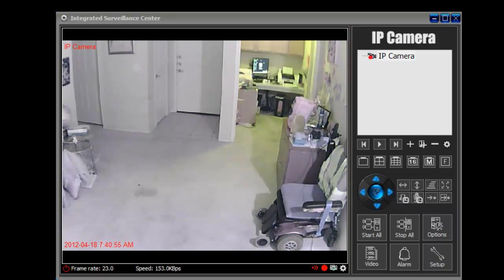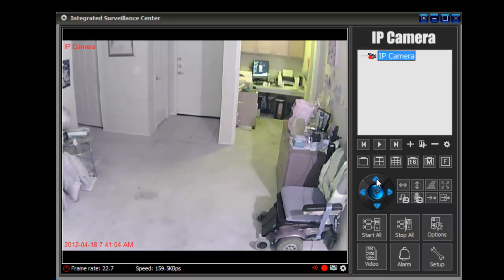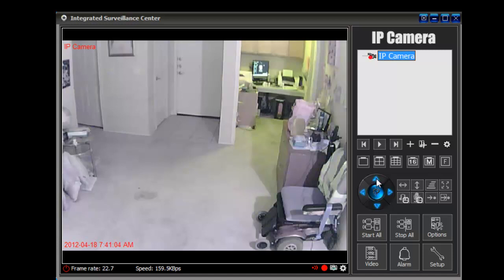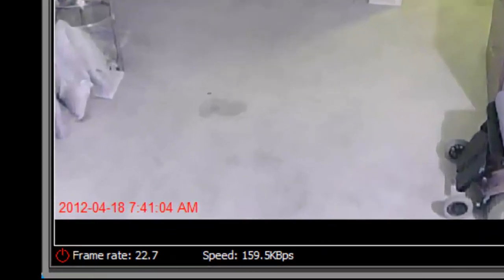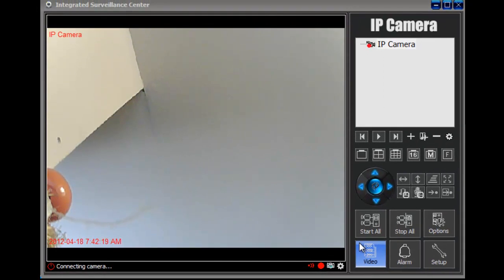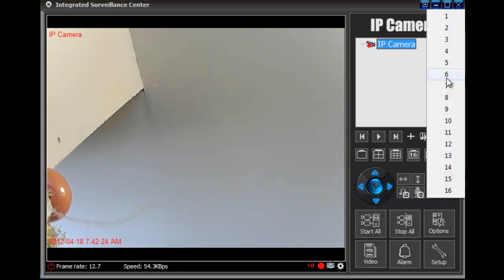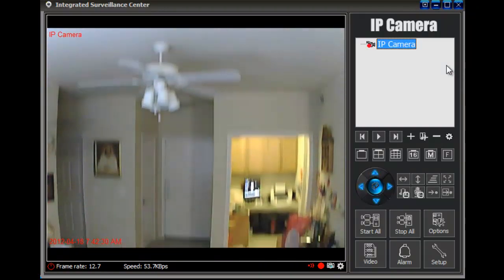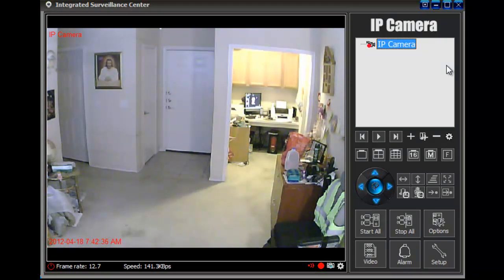Esky 5900 ip camera problems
I bought this ip camera about 2 months ago and have nothing but problems. When I bought it the reviews said that it was easy to set up - so I bought it. This is the 1st ip camera and its anything but easy. I have searched for help from youtube to ip camera forums and only found a few solutions. I really want this camera to work and I know there are people out there that have this camera - if you are one that has this camera please post videos of how you made it work ( not that is works ).